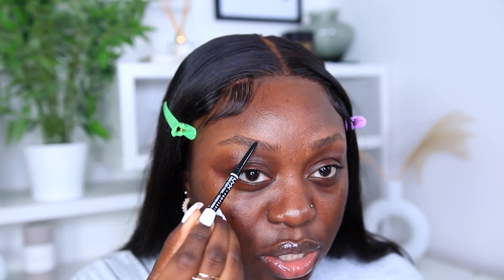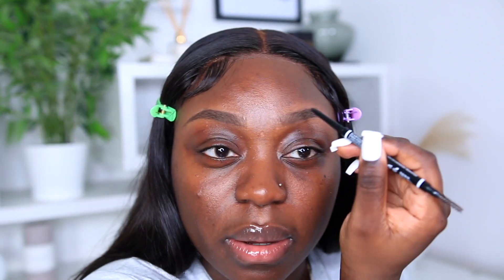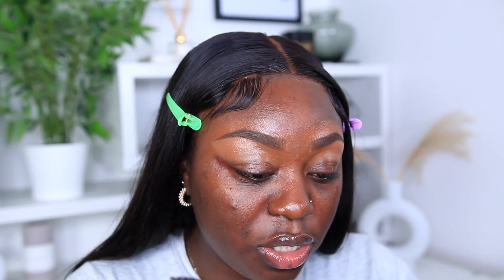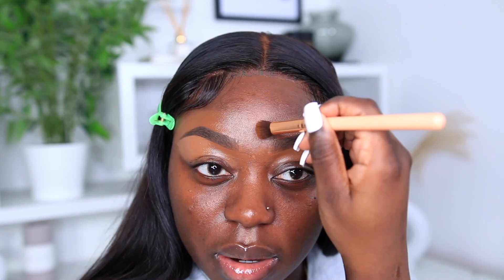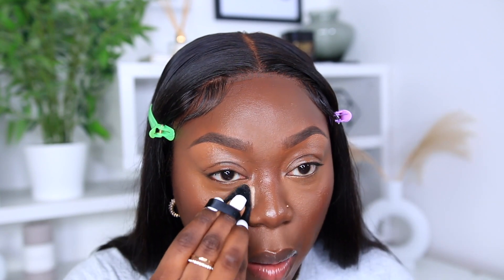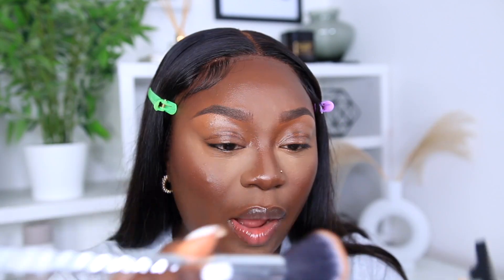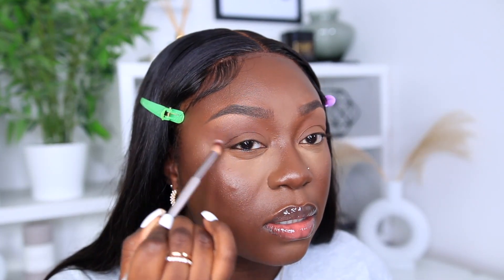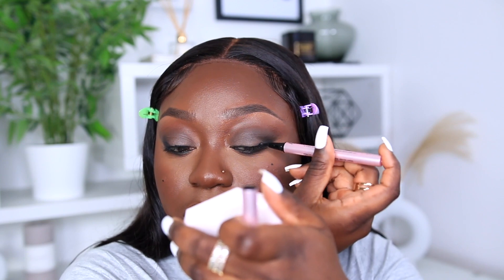COOL TONE MAKEUP LOOK ON DARK SKIN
cool tone makeup look is actually fire!!! why have I not been doing this ?!

▷ MY ULTIMATE LONG LASTING EVERYDAY GO TO MAKEUP ROUTINE -

Love You Loadssssssss
Kemi xx